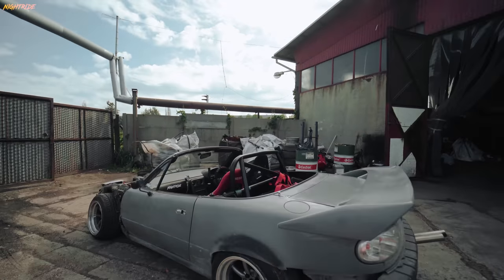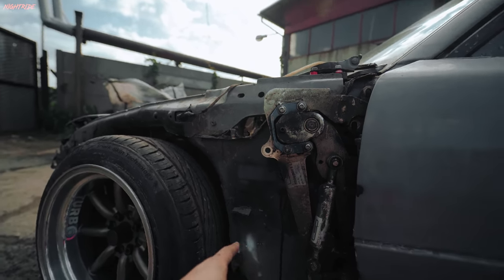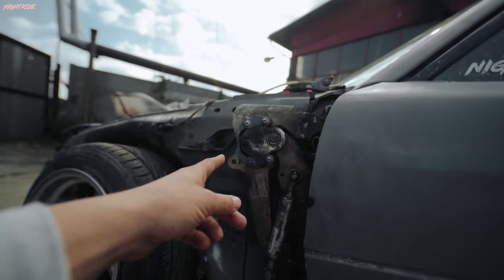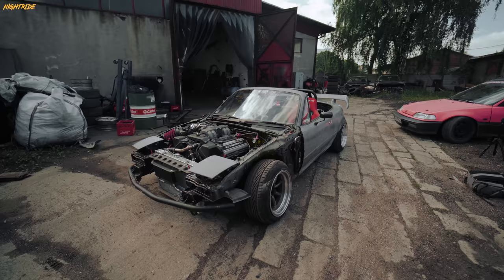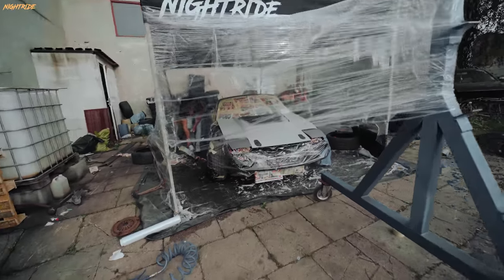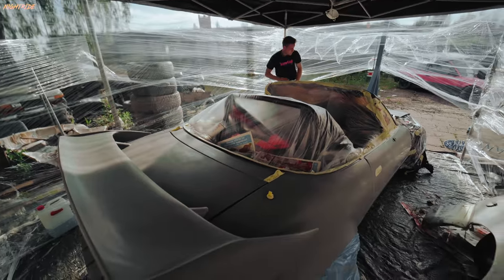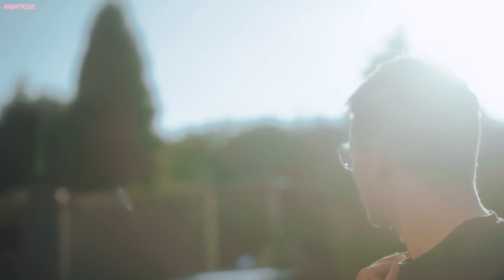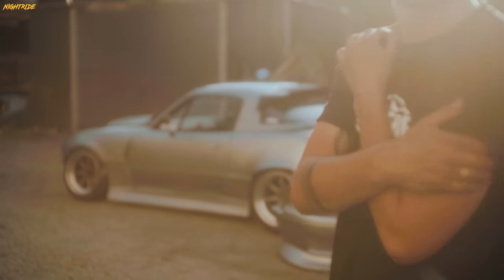Painting my dream V8 Miata | NIGHTRIDE 4K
MERCH AVAILABLE:
Full restock is live now!

Mail Boxes Etc.
NIGHTRIDE
ul. Braci Mieroszewskich 59c
41-219 Sosnowiec
POLAND